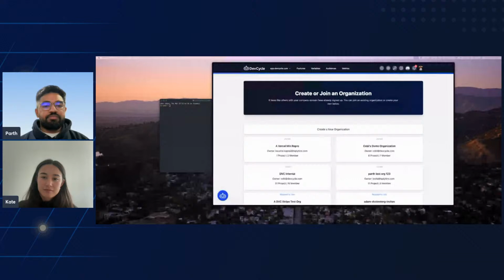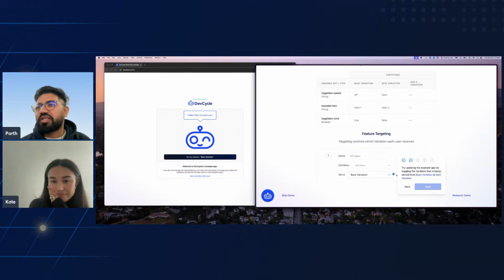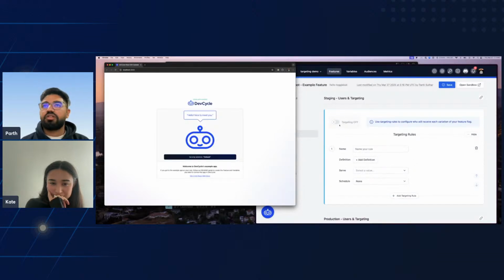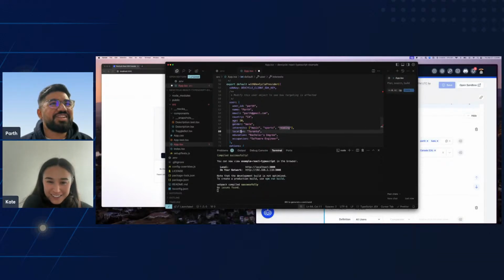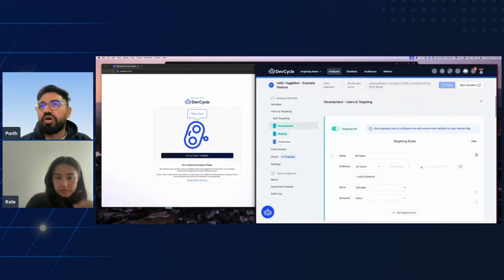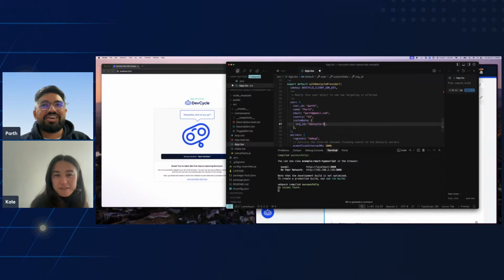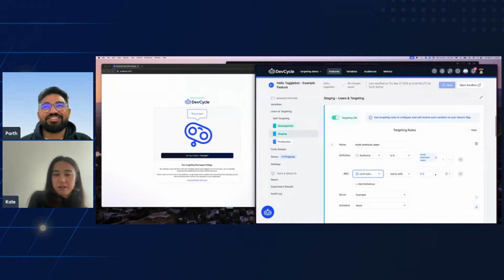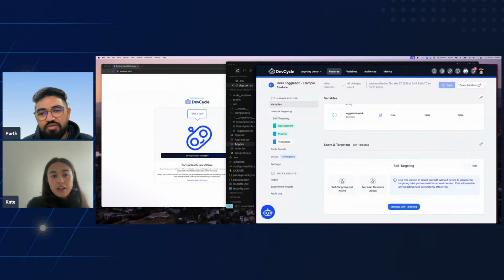Feature Flag Targeting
Watch us talk about different ways of targeting users while using feature flags on DevCycle